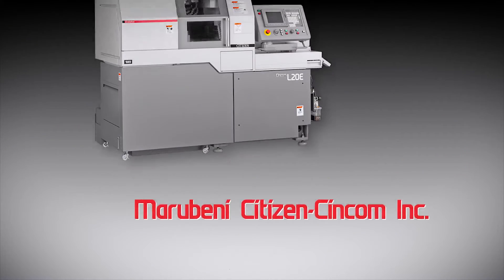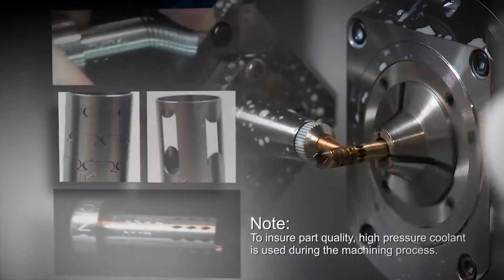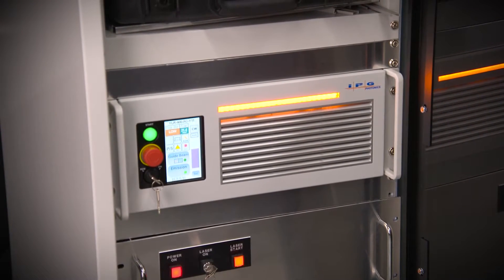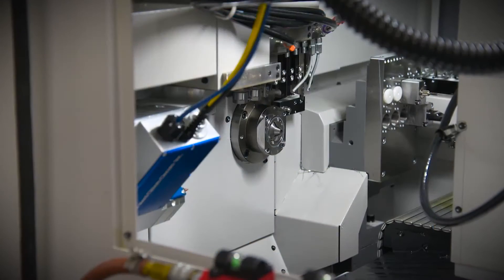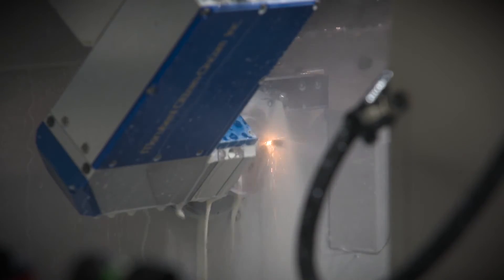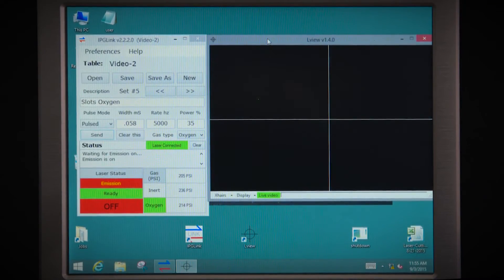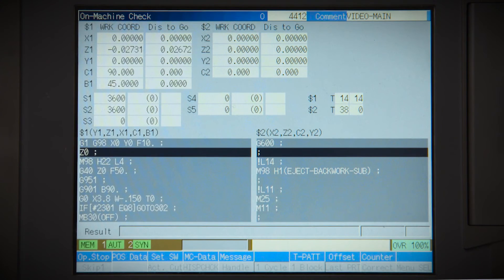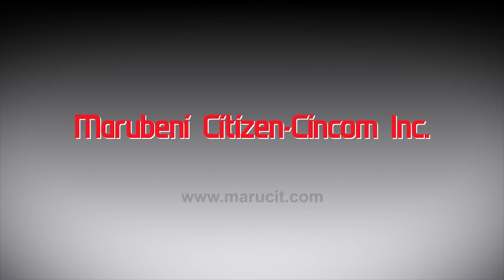MCC Laser System L2000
The Marubeni Citizen-Cincom Laser System L2000 is a 10-micron fiberoptic system offering high-precision, high-speed laser cutting. Incorporating the L2000 on a Cincom Swiss-style lathe provides the capability of combining conventional Swiss machining and laser cutting on a single machine platform, reducing part handling and ensuring improved part accuracies.